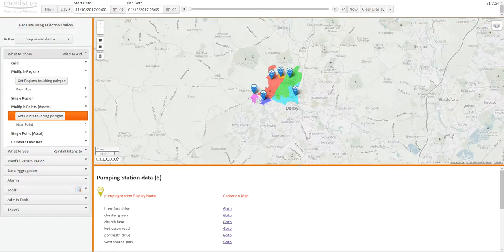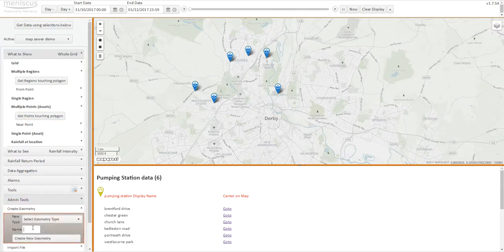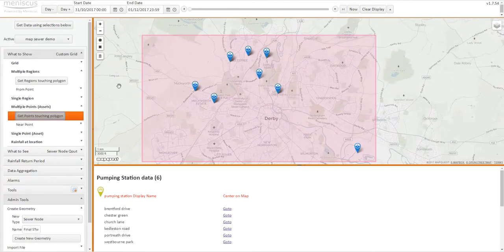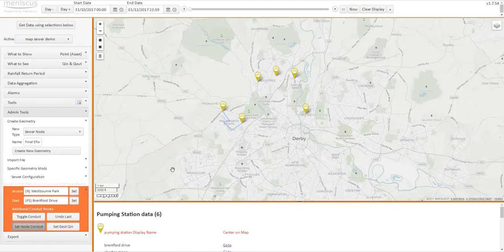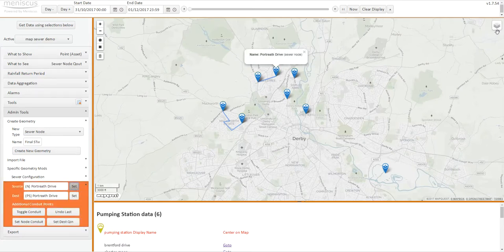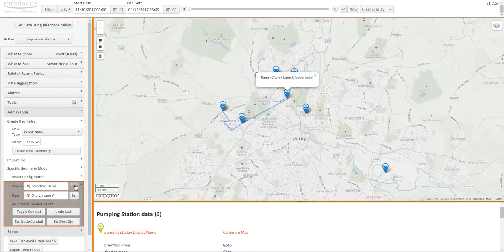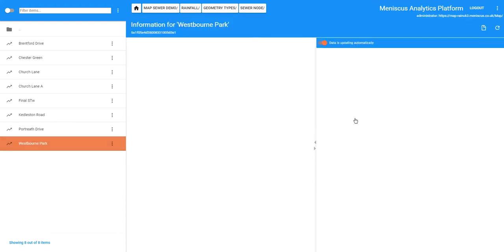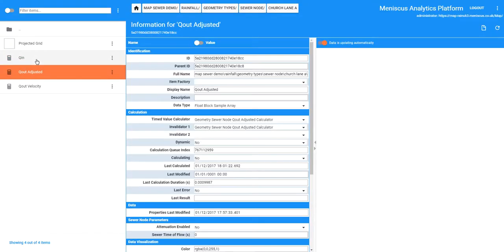MAP Sewer - Adding Nodes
Adding extra Nodes and then creating the sewer connection geometry and the flow connections